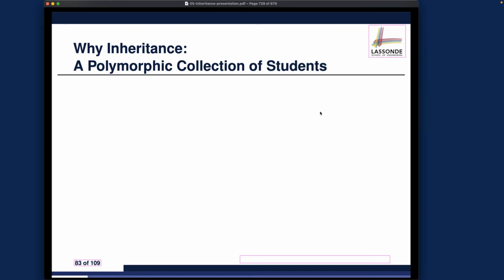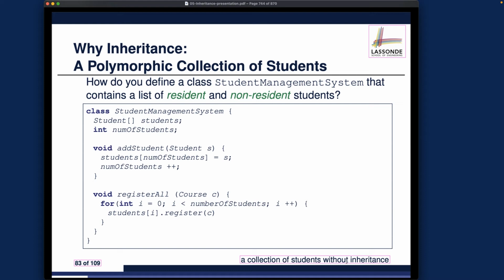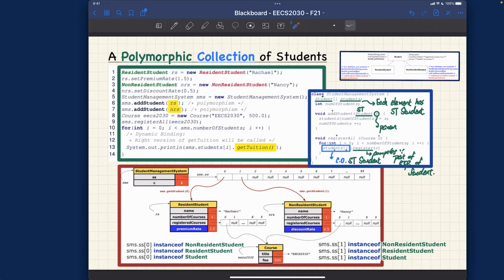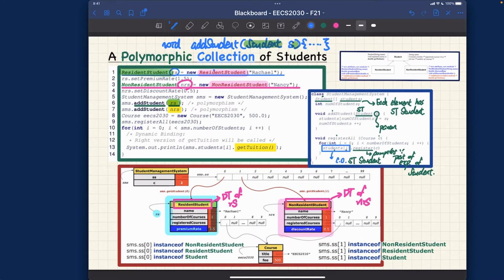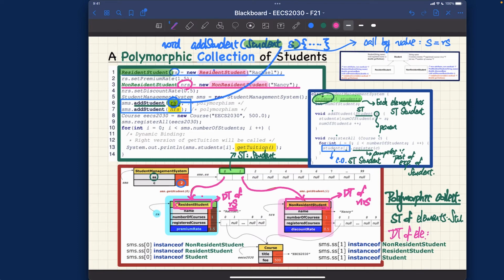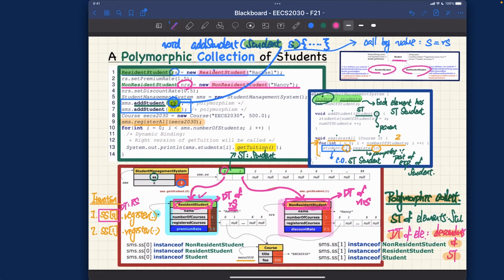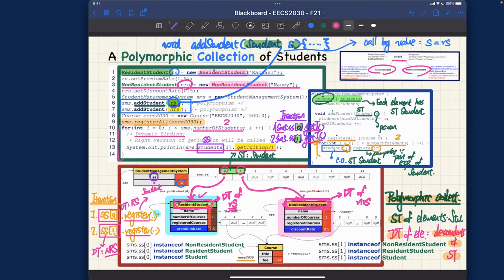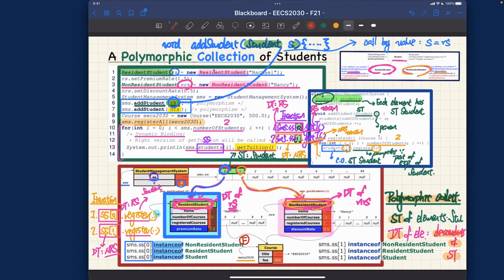[HD] EECS2030 F21 - Lecture 5 - Part M3 - A Polymorphic Collection of Students